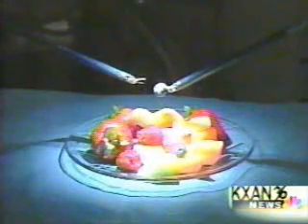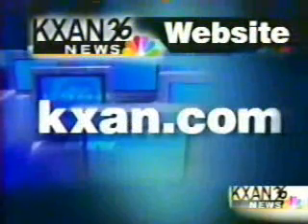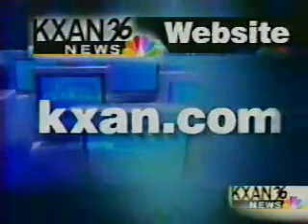Prostate Center of Austin: Robotic Surgery for Prostate Cancer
from KVUE Austin